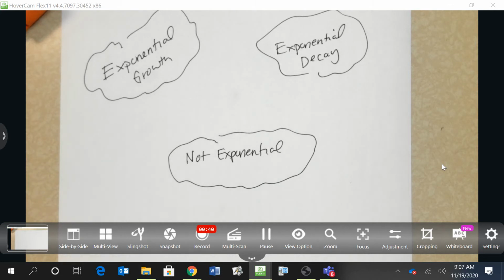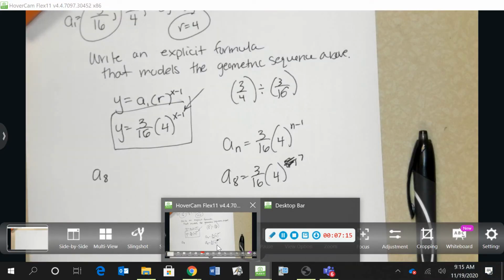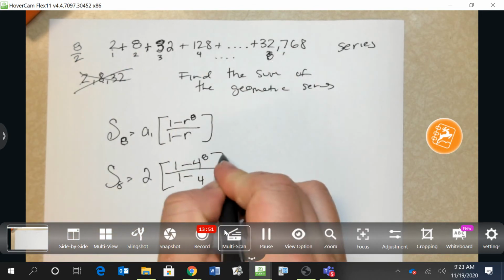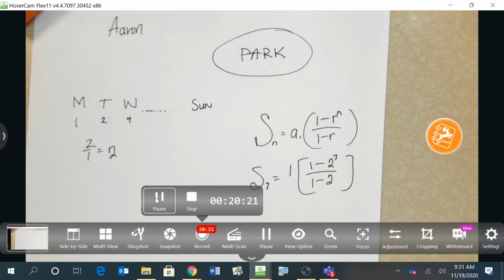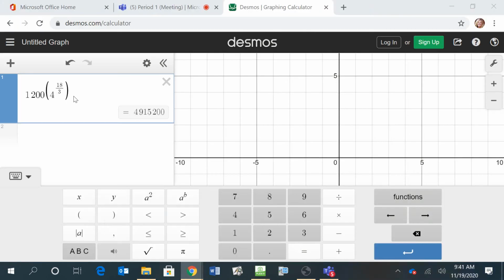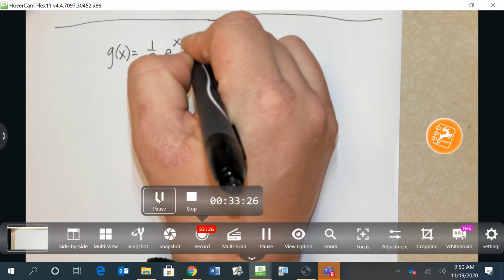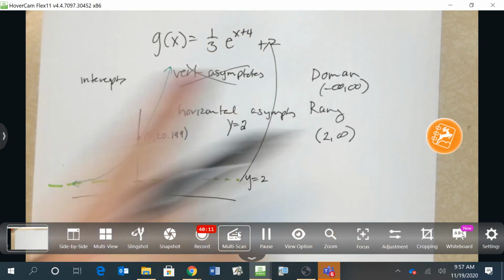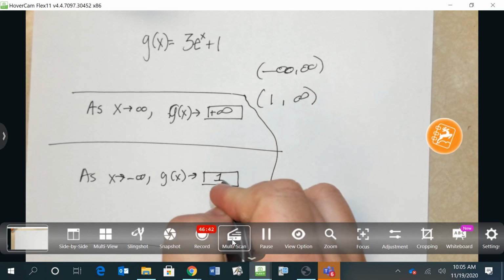Unit 7 Part I Review